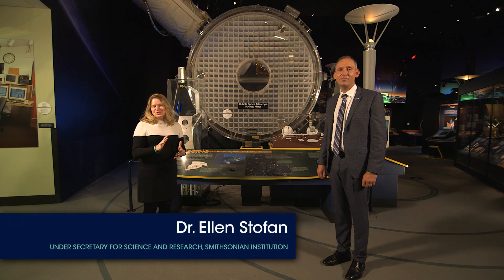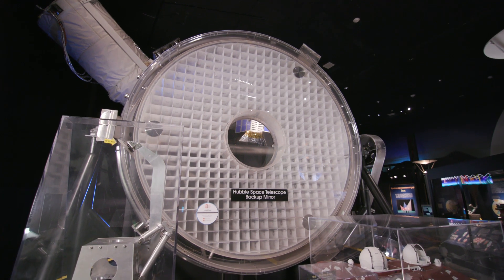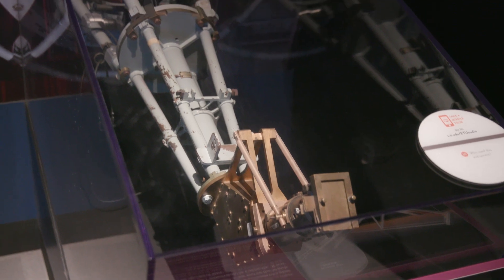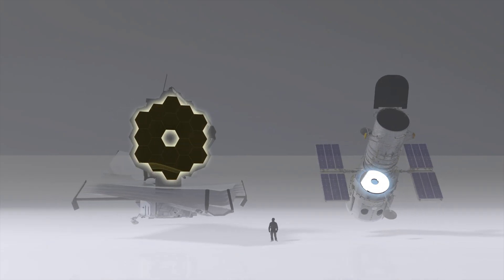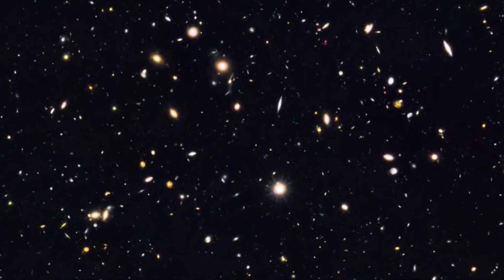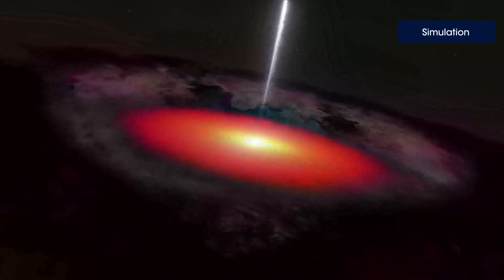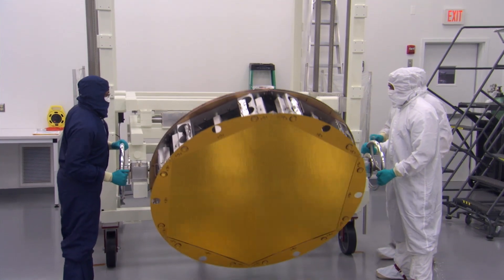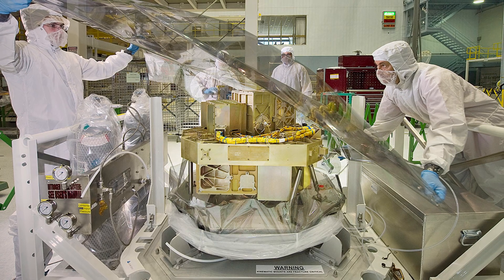EZScience: Taking Light Apart with the James Webb Space Telescope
NASA's James Webb Space Telescope is heading to space to explore the universe as no telescope has before. This observatory has both cameras and spectrographs, instruments that take light apart to reveal the chemical makeup of cosmic objects.

Dr. Thomas Zurbuchen and Dr. Ellen Stofan discuss the upcoming launch, as well as the Hubble Space Telescope backup mirror and historical spectrographs on display at the Smithsonian’s National Air and Space Museum.

The James Webb Space Telescope is scheduled to lift off on Dec. 24, 2021, at 7:20 a.m. EST (12:20 UTC) from Europe's Spaceport in French Guiana. Watch live coverage starting at 6 a.m. EST (11:00 UTC)